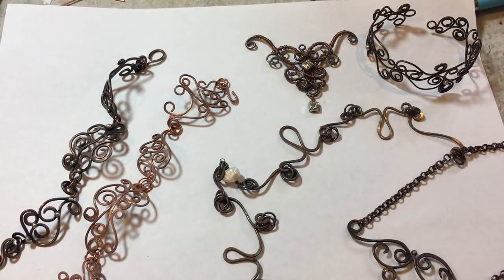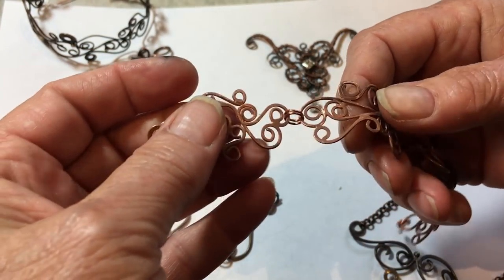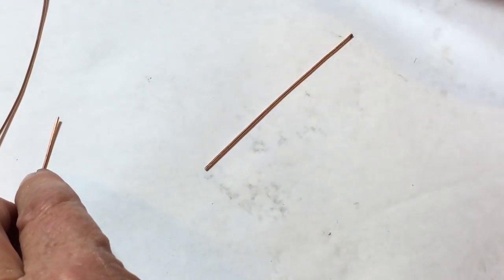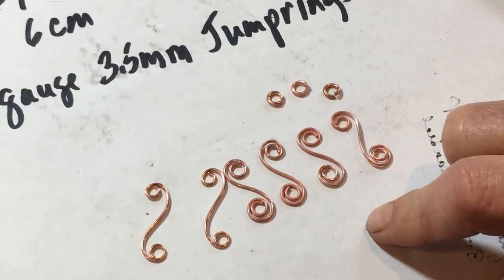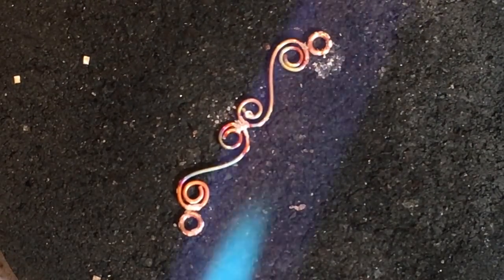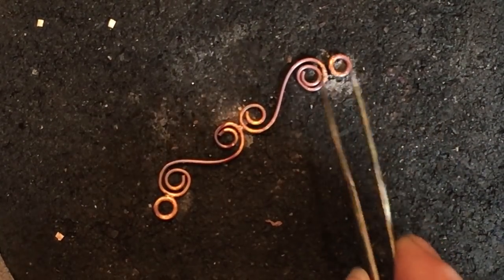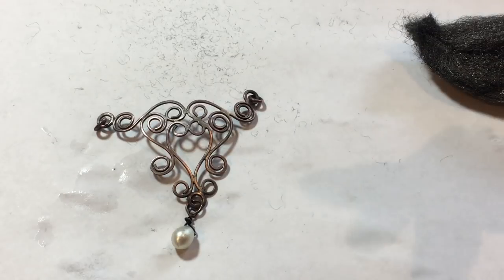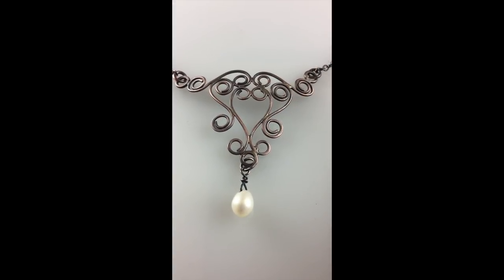The Wire-Worked Pendant - Video 2 in the Wire-Working Series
Make this beautiful pendant!  Easy, beginning soldering using wire shapes.  Learn easy-to-make wire shapes in this video as well as in my other wire-working videos, Wire-Working Basics and Wire-Working Intermediate Shapes!

Learn additional wire shapes like "the open question mark spiral" as well as soldering instruction, forming metal and how to finish your wire pendant. Learn a little-known method for hiding silver solder on your piece!  But wait, there's more!!!  Learn how to drill a pearl and how to apply a liver of sulfur patina to your finished piece!  Did I mention soldering??? And more soldering???

I used 18 gauge, round, copper wire to make this pendant but, it can be made from a variety of wire gauges - from 18 - 12 gauge -  and from a variety of metals like brass, bronze, nickel, steel, silver, sterling, gold. (Note:  the copper plating trick won't work on any metals but copper!).

Don't miss "Wire-Working, Intermediate Shapes - Bails and Links.  Video 3 in the Wire-Working Series" coming up next (in a few minutes kind of next!).

 I've got well over a 100 videos on YouTube and I'm sure you can find something to set your creative brain aflame.

Check out my work on Pinterest and other things that are going on in my (and your) world.

I'm on Instagram and Facebook too!